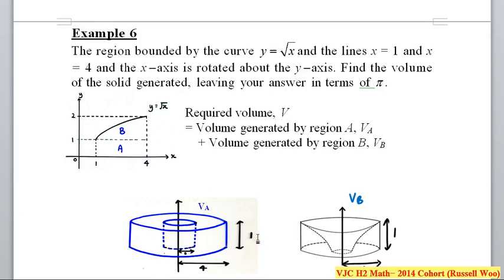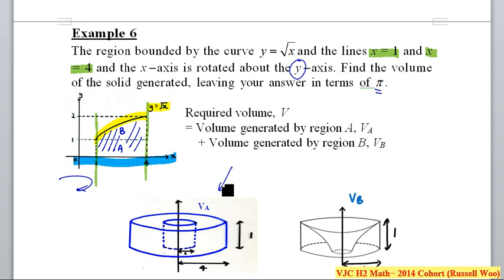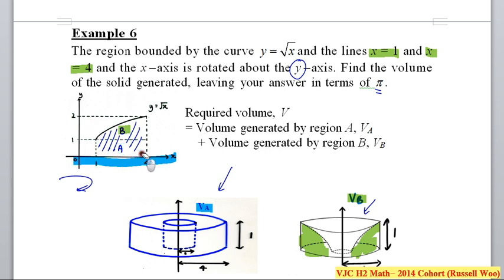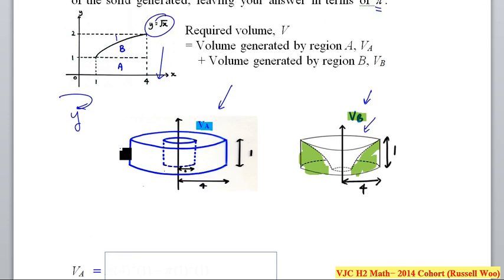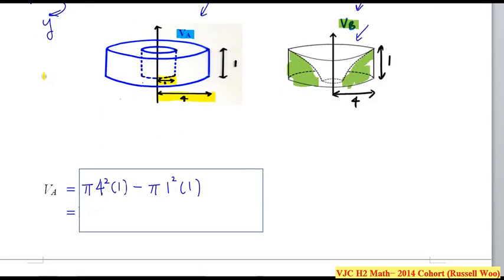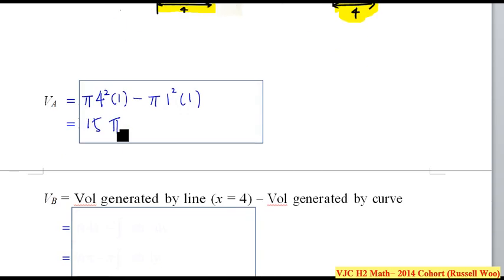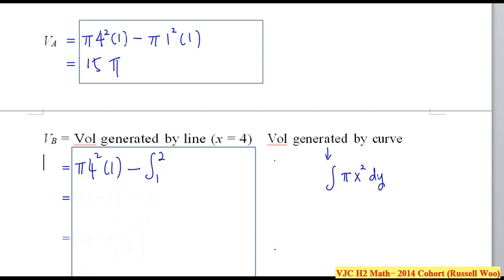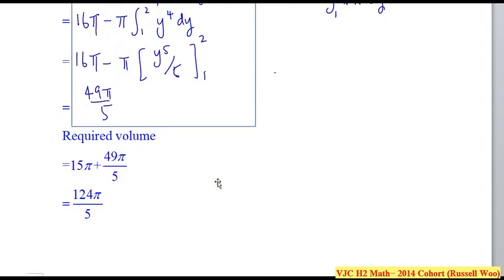Chapter 20 Volume Part 08 Eg 6